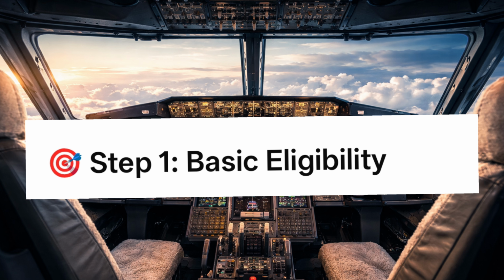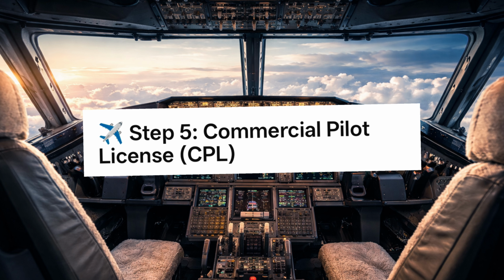“How to Become a Commercial Pilot in India 😳 Full Process + Salary + Cost”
If you are planning to become a commercial pilot in India, this video will give you complete clarity.
In this video, I have explained the full process step by step including eligibility, medical tests, flying training, DGCA exams, total cost, and salary details. Many students think becoming a pilot is easy and high paying, but there are many important realities you must know before choosing this career.
I have also shared the real truth about pilot jobs, investment required, and who should choose this career.
If you are confused after 12th and looking for a high salary career option, this video will help you take the right decision.
Topics covered:
How to become a pilot in India
Commercial Pilot License (CPL) process
DGCA exams and medical tests
Pilot course fees in India
Pilot salary in India
Career opportunities after CPL